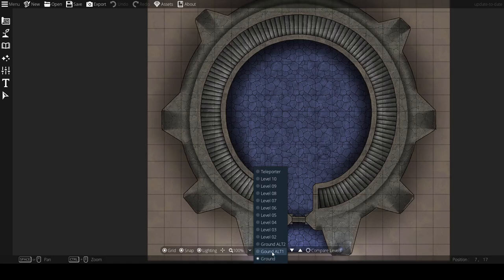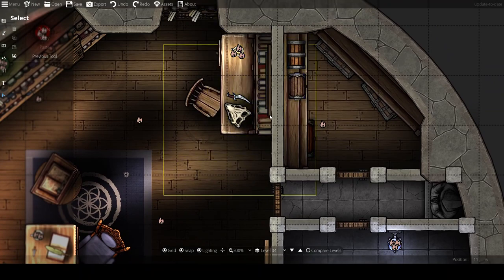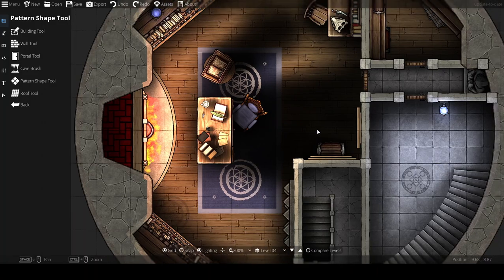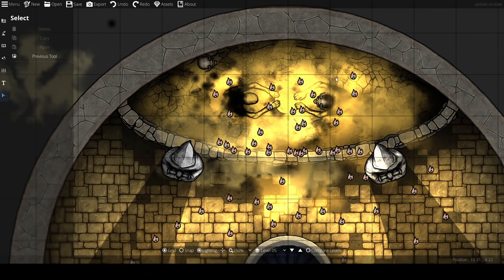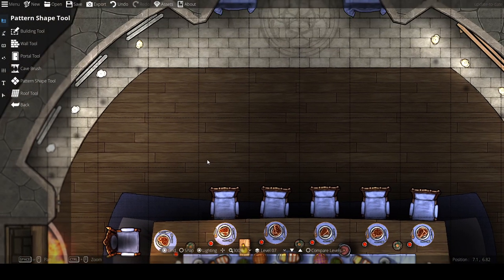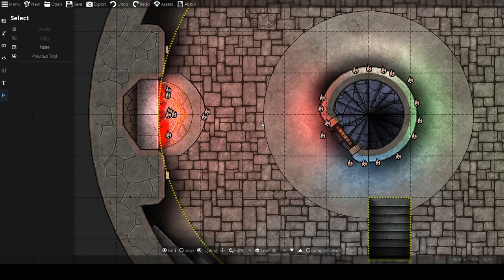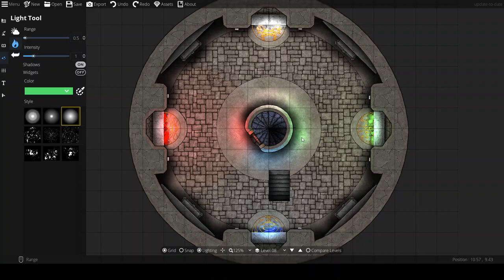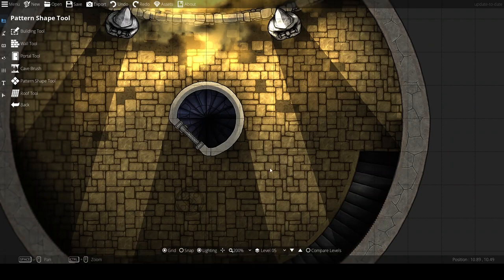Dungeondraft Advanced Tutorial - The Tower - Part 3. Special effects, tips and tricks.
In this video I show you more ways to do special effects, lighting and other helpful tips as we break down new levels of the Tower.

You can get the Dungeondraft file for this Tower and all of the exported maps right now. The first 4 levels and lots more for free, Find it

00:00 Orientation
01:00 Creating alternatives to the base
02:08 Vines Pack by Apprentice of Aule
03:23 Explanation of the Teleport pad (gameplay tool)
05:18 Library
        Picture frames
        Creating the illusion of height. Bookshelves.
        Embelleshments, Custom Rugs, Micro Shadows
09:58   Creating fire effect
12:19 Scrying Pool
        Using Water Brush and working below the water line
        Custom shadows using the floor pattern tool
        Storytelling with design
16:33 Beast Room
17:48   Creating shadows under grates
        Route design
18:56   Custom metal staircase
21:11   Tactical lighting / highlighting
22:56 Magical Dining Room
        Custom coloring and color palatte
        Floating objects effect
24:00   Custom curtains, custom windows, custom banners
 Fire effects, tactical shadows and wibbly-wobbly line
        Breaking up floor spaces and more ambient shadows
27:38   Creating a balcony with depth illusion
28:59 Magic Portal Room
        Decorating the room
        Custom portals using elements
        Controlled lighting
31:50 Terrible Experiments Room
33:00   Deconstructing the glass tanks
35:51   Deconstructing the Faraday Cages
36:35   Deconstructing the Metal Beds with underlighting
        Using clouds to obscure the floor
38:55 Creature Lair
        Bone piles using the Scatter Tool
        Lighting highlights